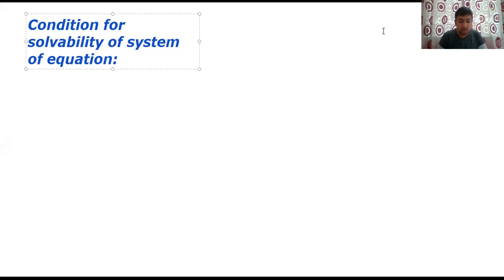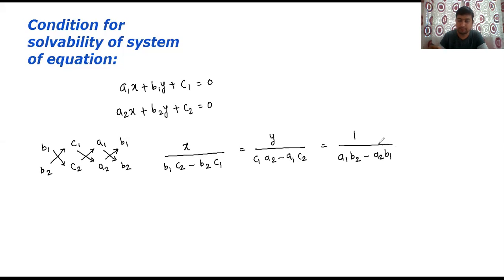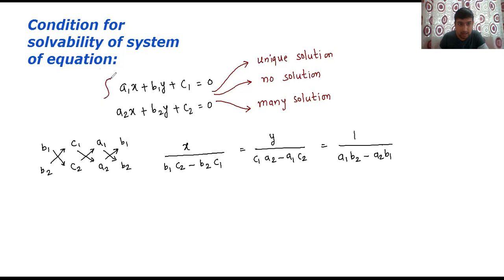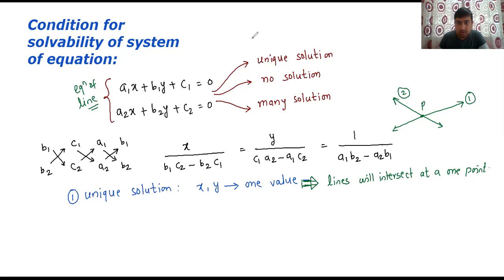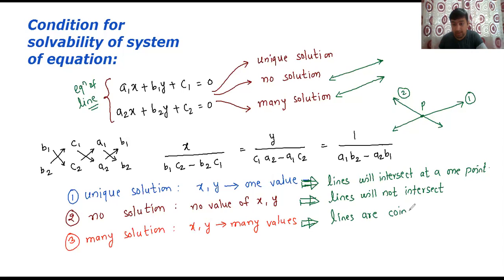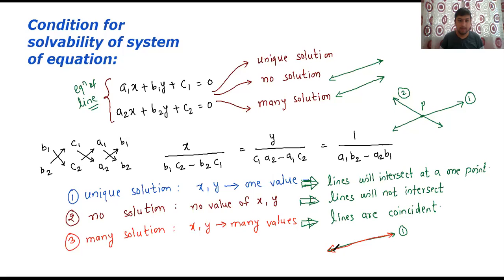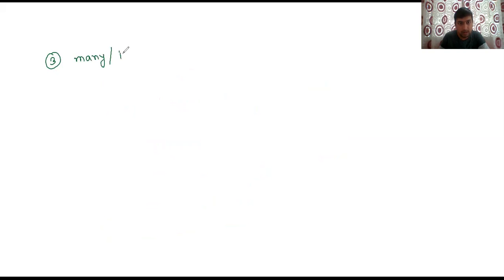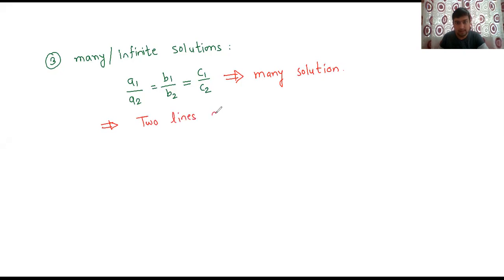Condition for solvability of system of linear equation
In this I will be explaining conditions for solvability of system of linear equation.

Condition for unique solution
Condition for no solution
Condition for infinite/many solution